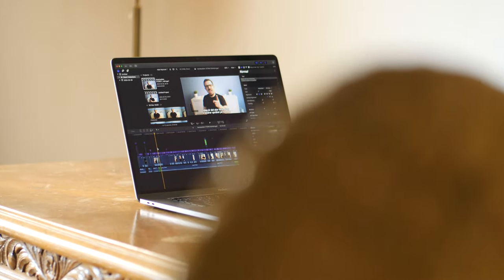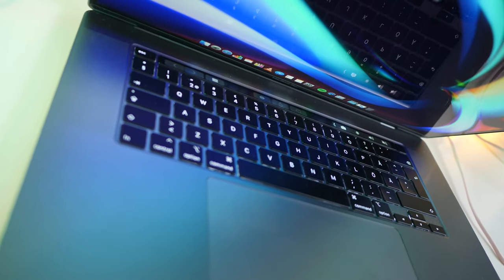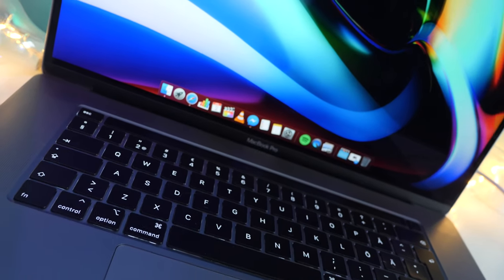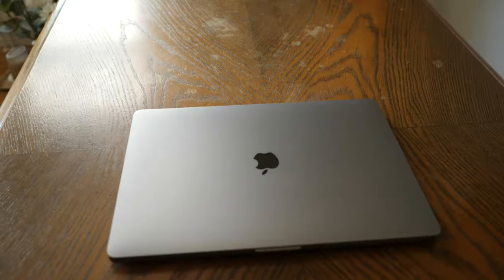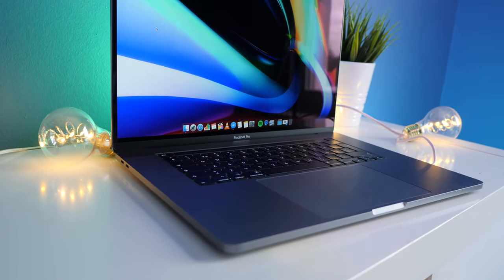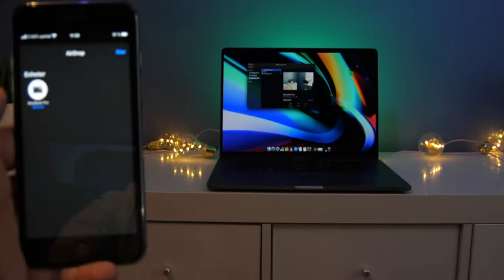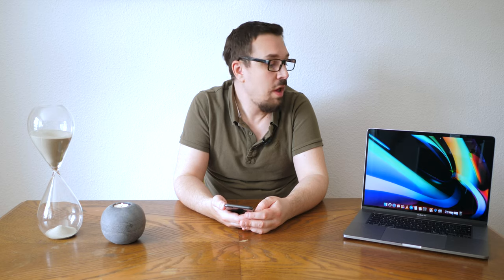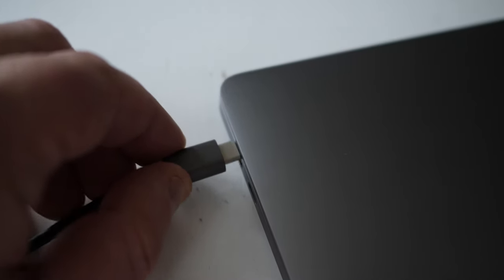16” Macbook pro review - is the Macbook pro 16 for minimalists?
16" Macbook Pro
In this video I give you my review of the Apple 16” Macbook pro. I will explain to you what I picked it over the 13 inch macbook and the Imac 5K. I will tell you what I like about it and what I don't like about it. Basically I want to answer the question: Is the Macbook pro 16 worth it?
Hopefully this video will give you a good picture of this product.

I will go over several features of the macbook pro. And hopefully this will help you in your upcoming purchase.

is wthe Macbook pro 16 for minimalists?
16” MacBook Pro Review - One Month Later!
16" MacBook Pro Review: Now Do It Again!
MacBook Pro 16 VS 13 (2019) - Which Should You Choose?
Review: 16-inch MacBook Pro. The best MacBook Pro ever?
Macbook Pro 16" | Video Editing Beast worth the Price Tag?

Hello my name is Tom. I make videos on this channel every week about lifestyle design, intentional living and minimalism.